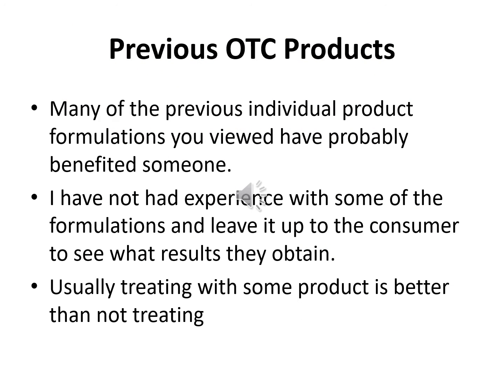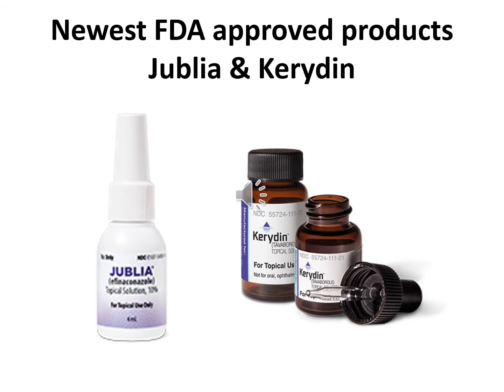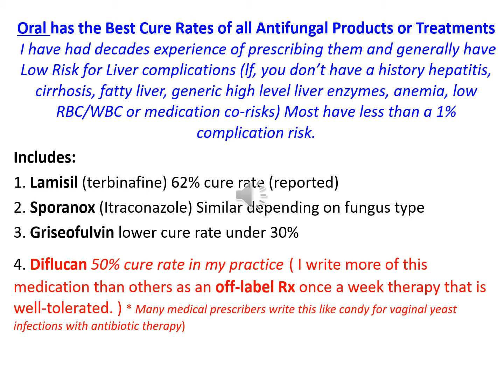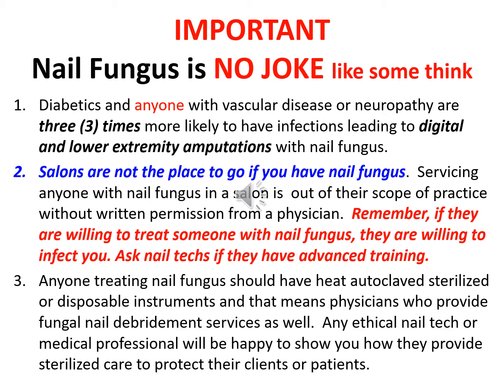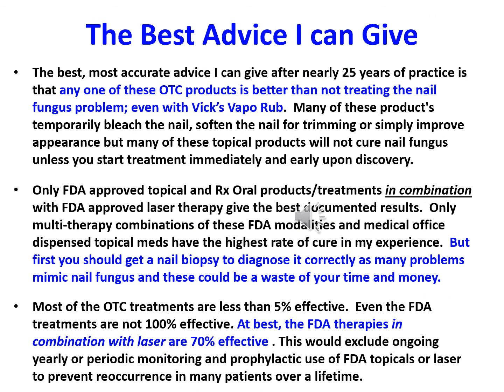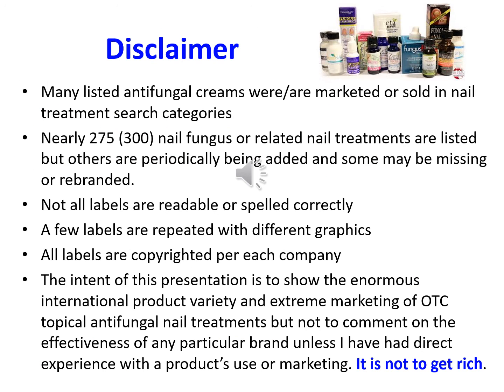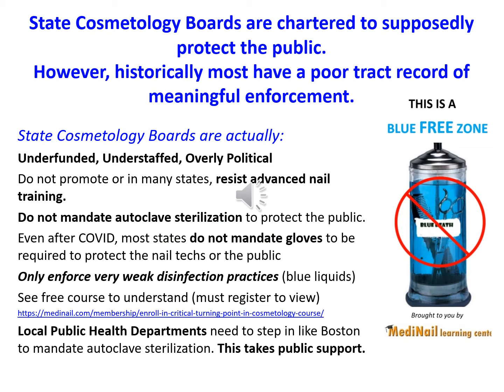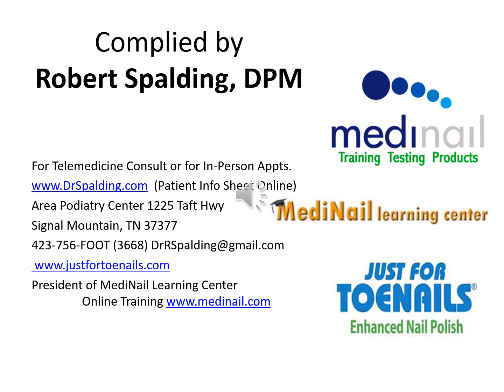Make $3 million (or less) from a $1 Billion OTC Market 300 Fungal Nail Cure Products Part 3 Final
Part 3 What Actually Works to get Good Results or Cures
There are over 300 (and climbing) Fungal Nail Cure Products marketed to a confused US public who just want to get rid of their problems nails. What antifungal products work and what are shams one may ask in this $1 Billion dollar market and why are so many products out there? Practicing podiatrist and author of Death By Pedicure, and CEO of Dr. Robert Spalding helps you wade through the enormous fungal nail care product mysteries with solid FDA approved treatments. Dr Spalding guides you through the maze of topical antifungal products and the reality of whether they will cure or not. Get Ready to learn a massive amount in a short time. Find out what works for medical professionals and what percent of cures OTC topicals offer.